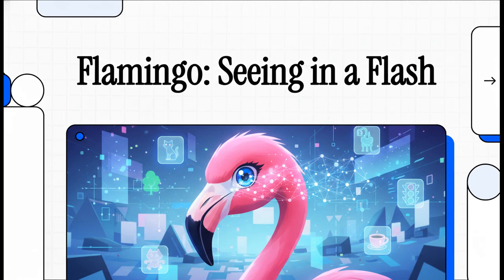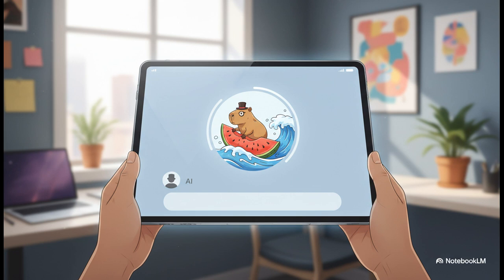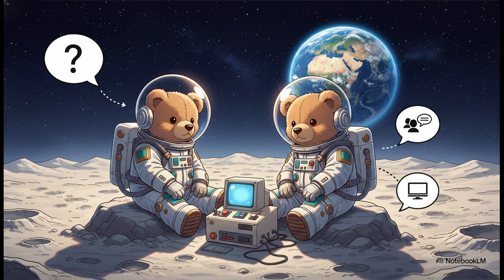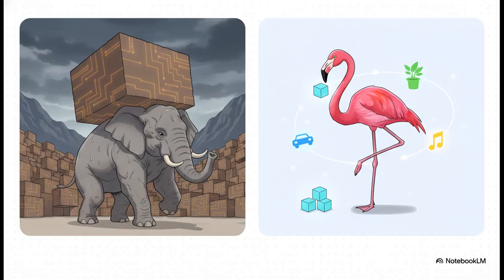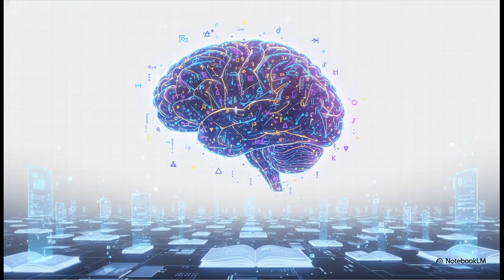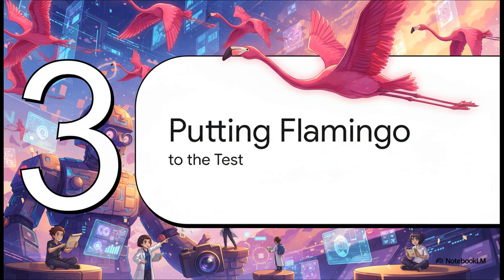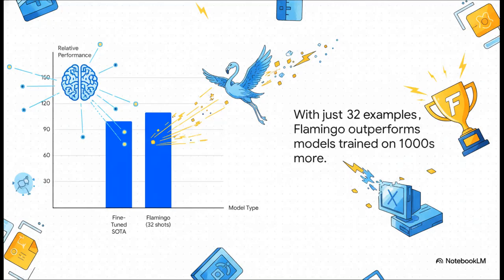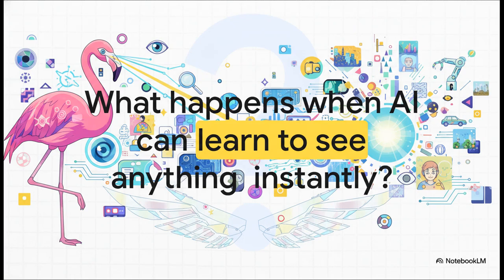04 Flamingo Seeing in a Flash